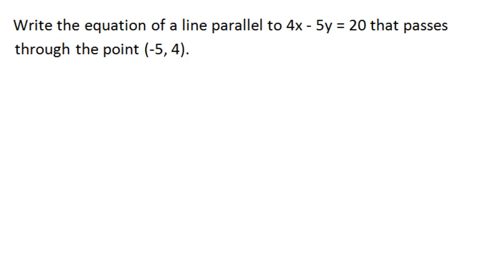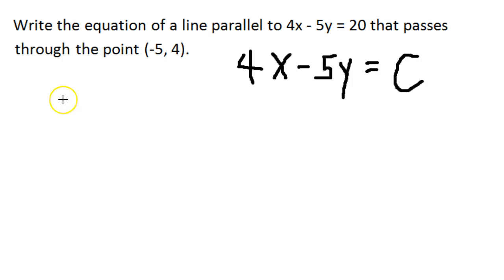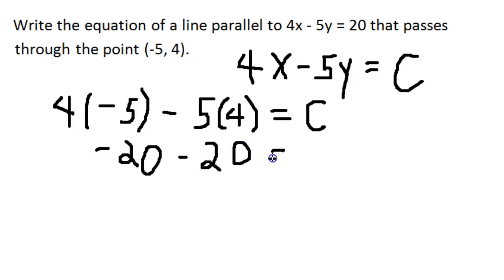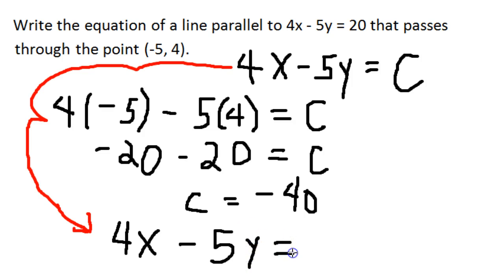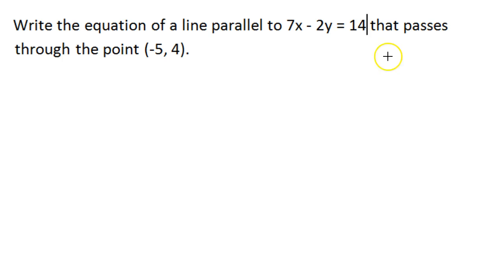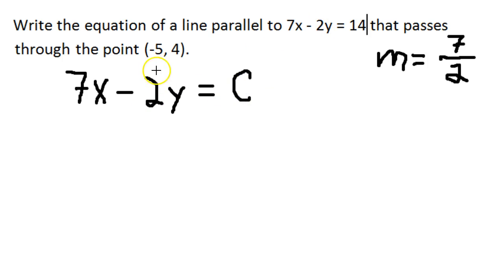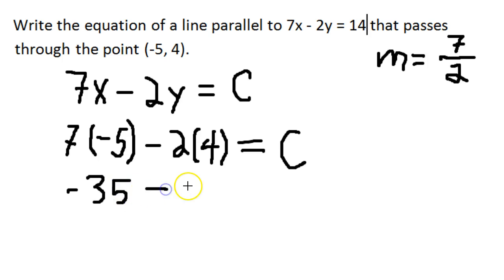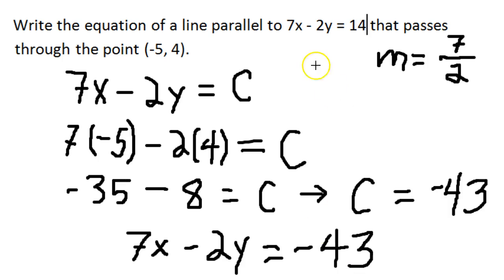2-D Linear Equations in Standard Form - Parallel Lines - More Examples - #4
Two more examples of how to use a simpler method to find the equation of a parallel line through a given point when the equation of the original line is in standard form.